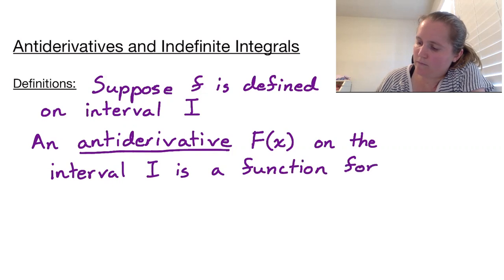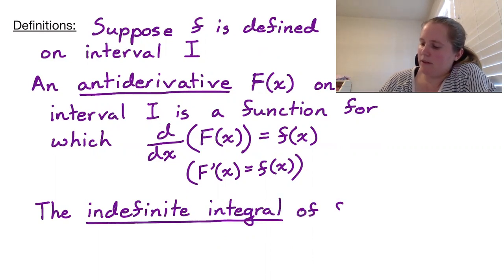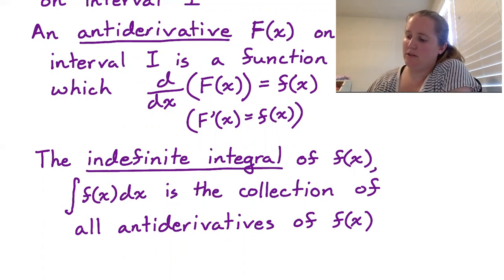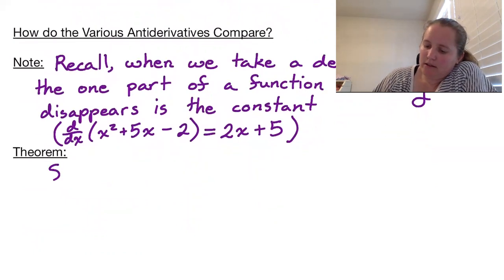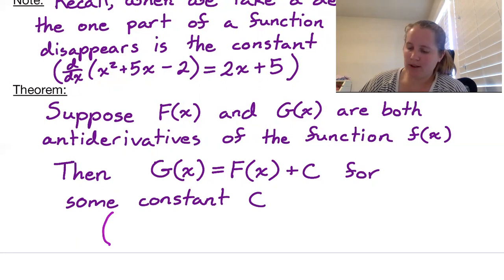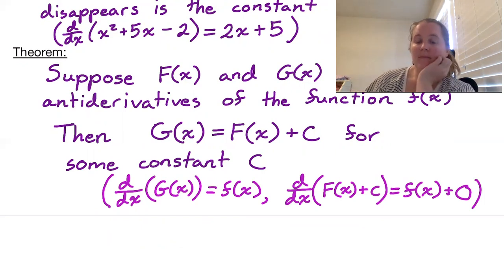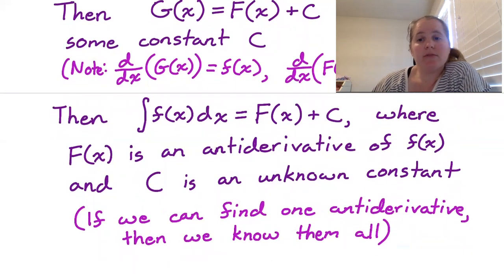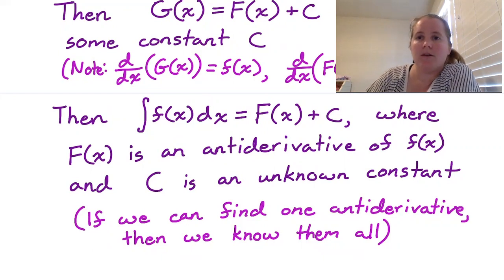Section 5.1, part 2: Antiderivatives and Indefinite Integrals